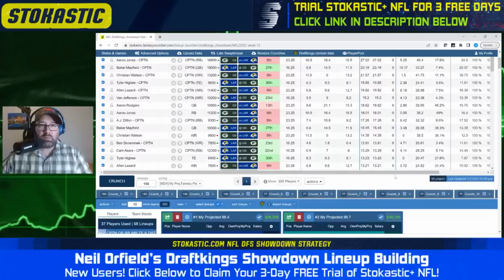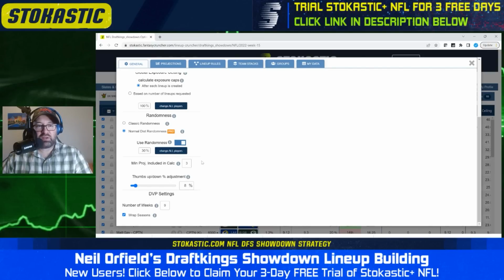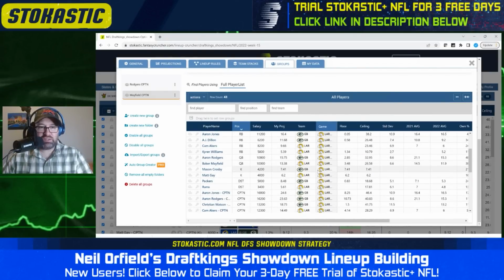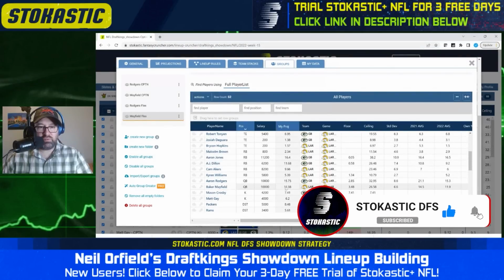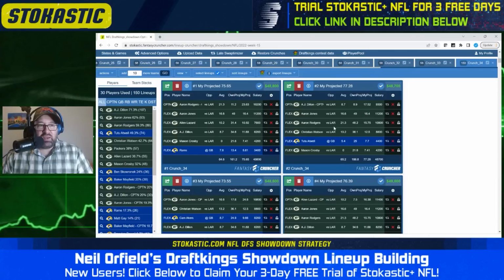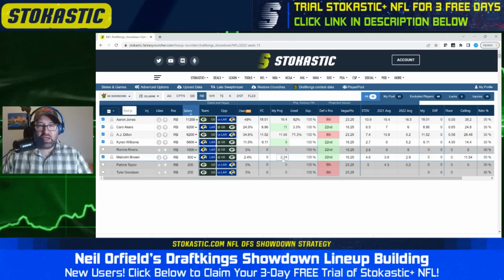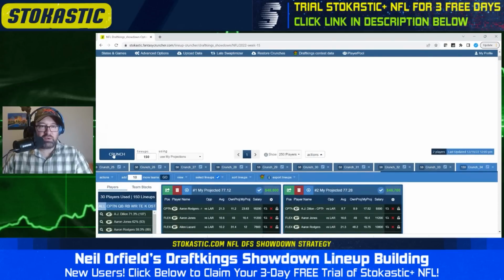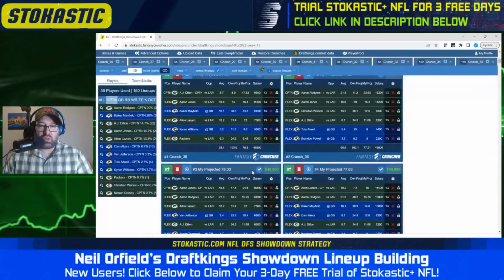Neil Orfield's Winning DraftKings NFL Showdown Lineups | Rams vs Packers MNF Week 15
DraftKings NFL Picks today for Rams vs Packers Week 15 Monday Night Football. High stakes DFS player Neil Orfield walks you through how to build DraftKings NFL DFS lineups and also gives you his favorite showdown NFL DFS picks for the MNF matchup tonight.

💸 Limited Time FREE $25 + Risk-Free Bet Up To $1000 on BetMGM Sportsbook

🆓 Win a FREE month of Stokastic Platinum+ with the Stokastic Hall Of Fame Promo

📲 Click here to sign up for our Stokastic MVP program & a chance to win a FREE Year of Stokastic+ Platinum

📩 Get access to exclusive Stokastic promos, giveaways, and featured content for FREE by joining our daily newsletter